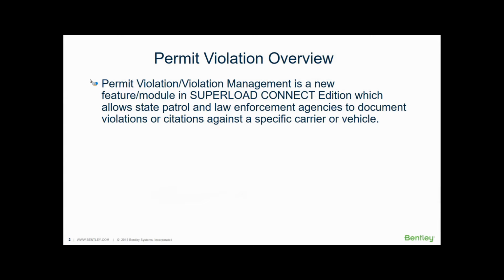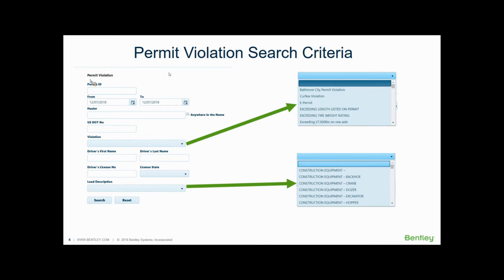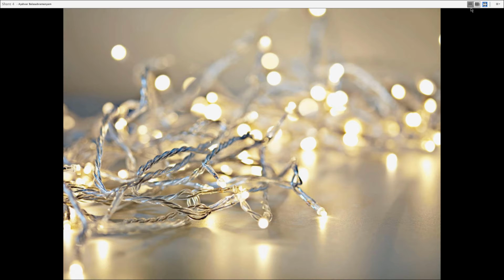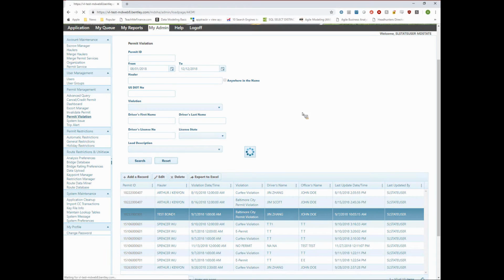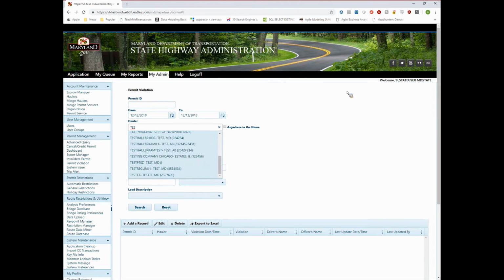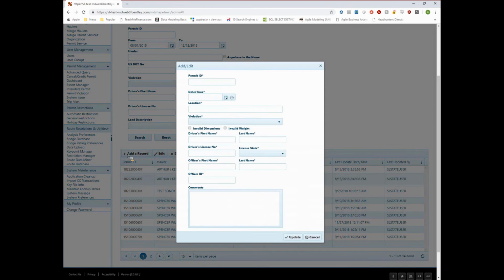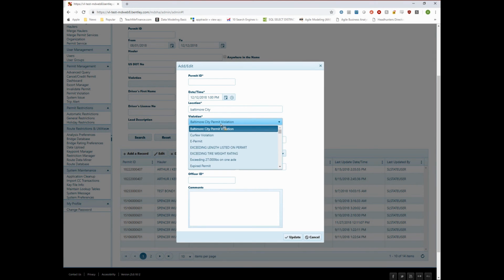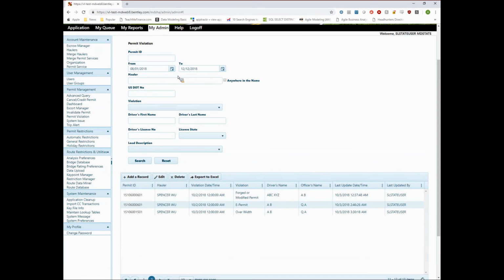Tech Talk Violation and Compliance Management for Transportation Agencies with SUPERLOAD